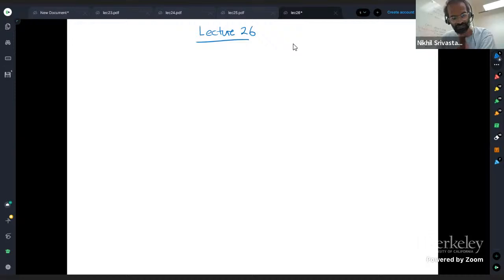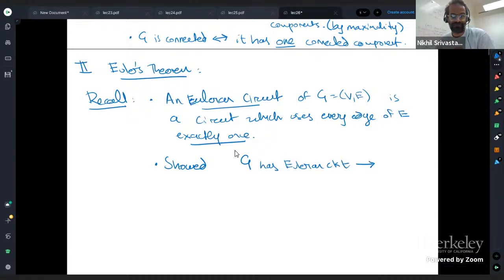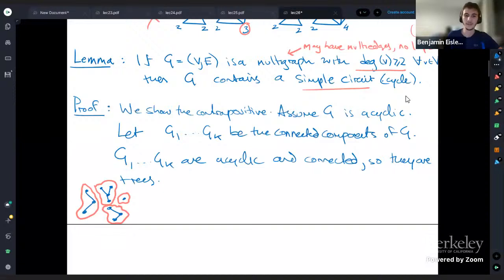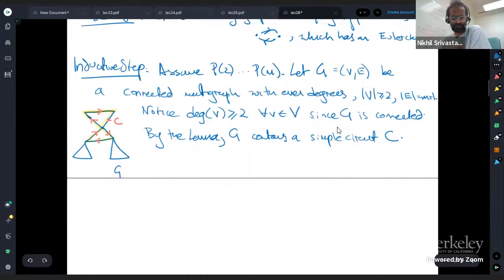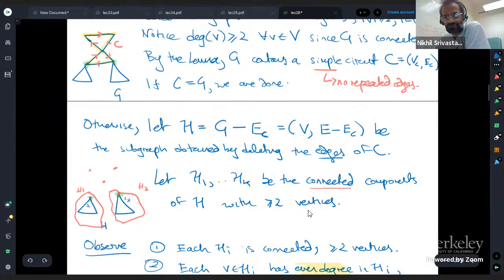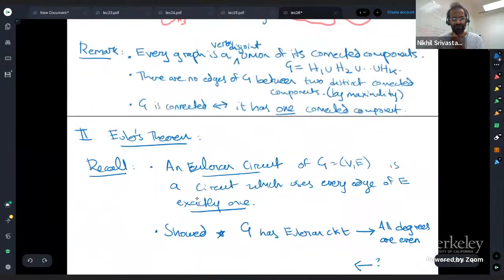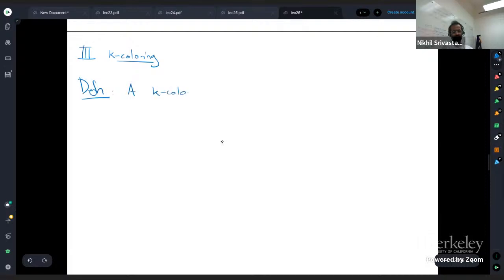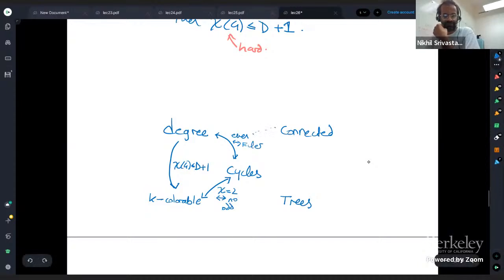Math 55 Fall 2021 Lecture 26